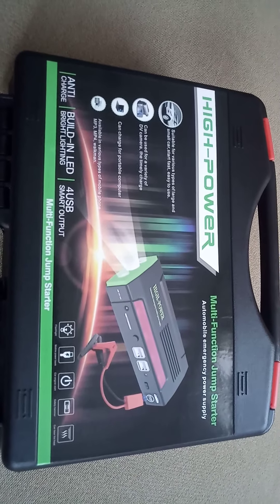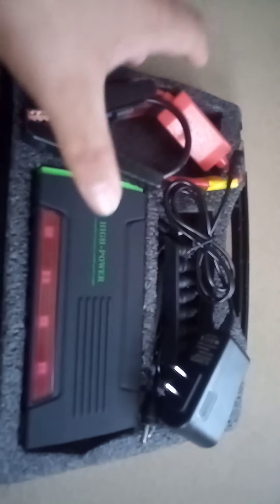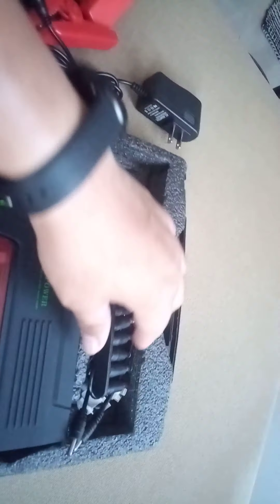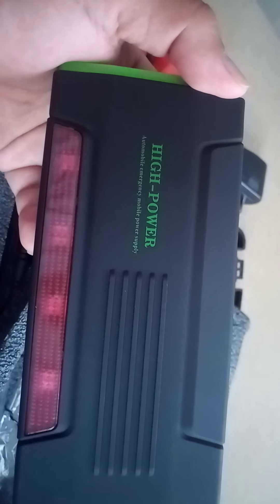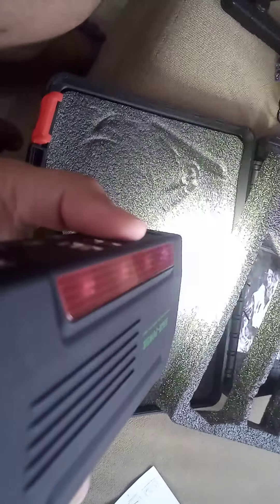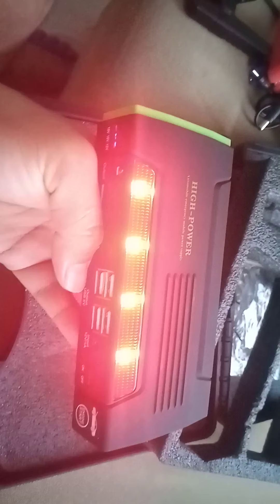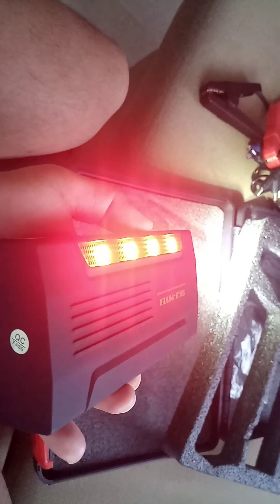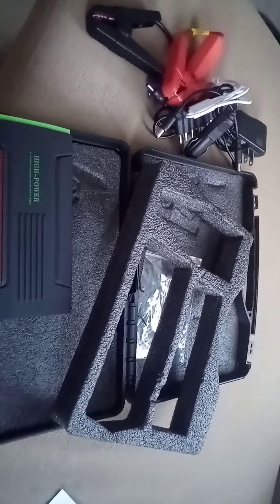High power multi function jump starter